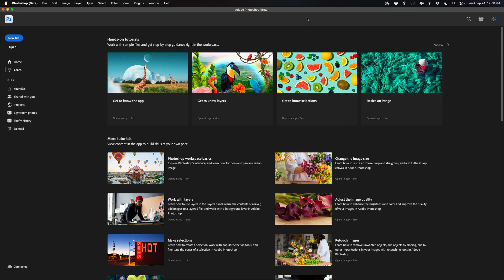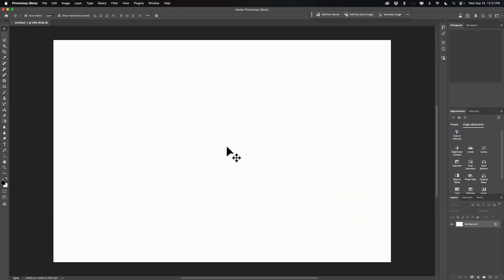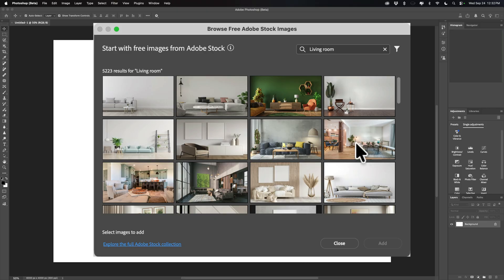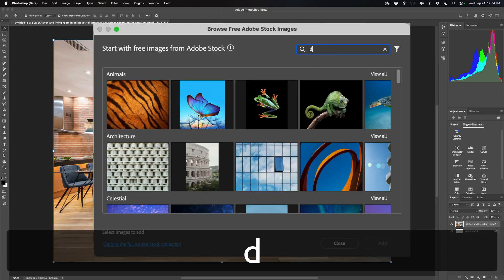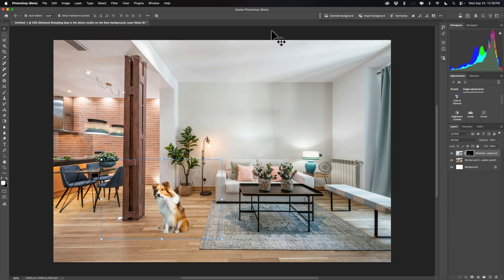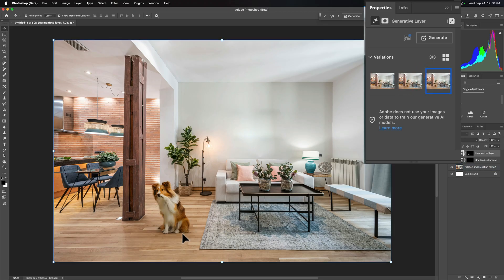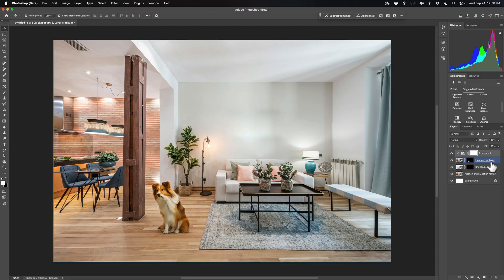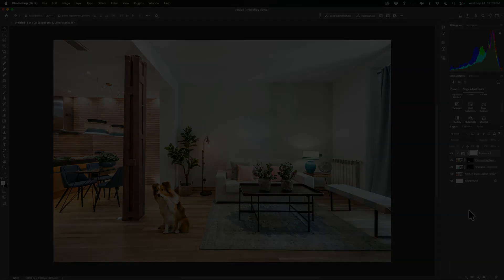New Stock Feature in PHOTOSHOP!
In this video, I demonstrate a new feature in the beta version of Photoshop that enables you to access, search, and utilize free stock photos directly within the Photoshop workspace.